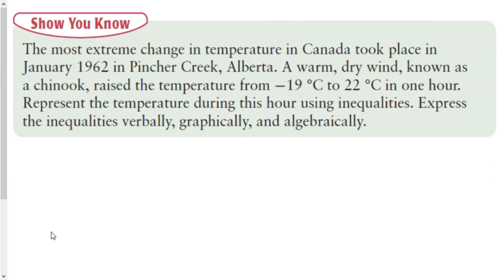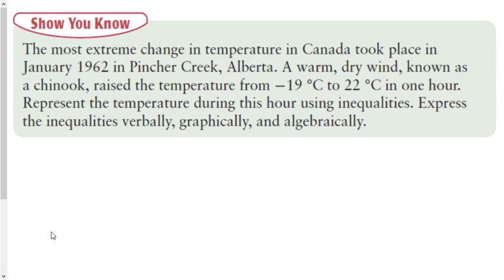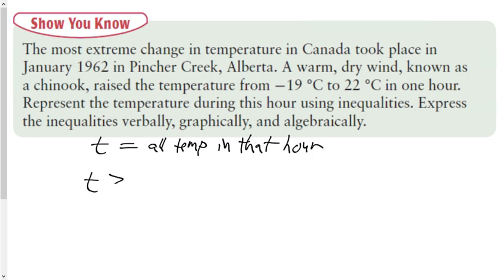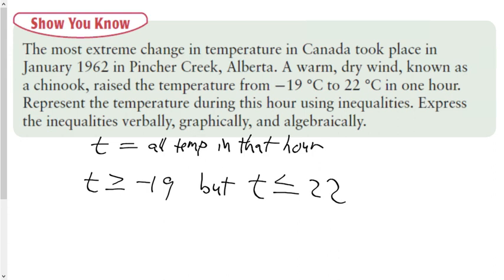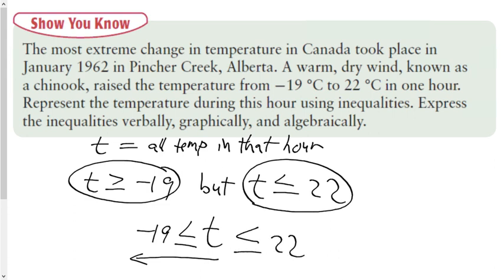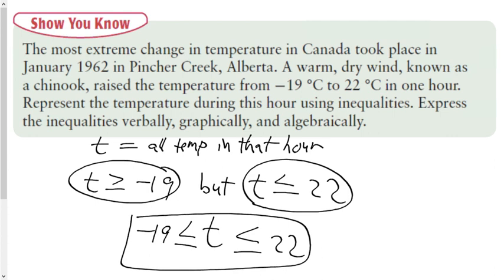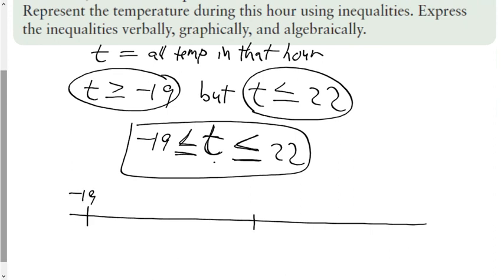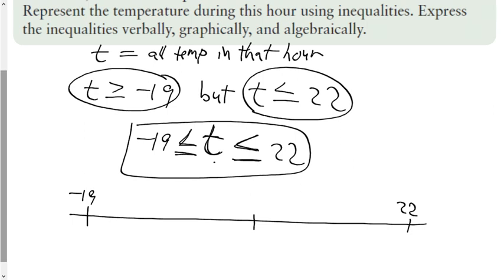9 1 Story Problem